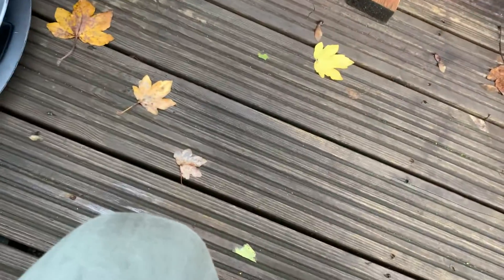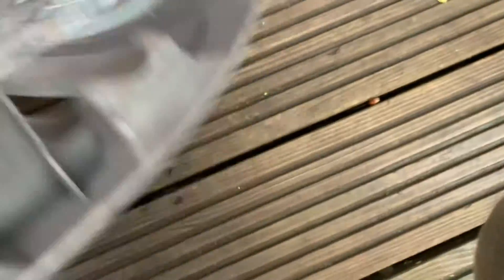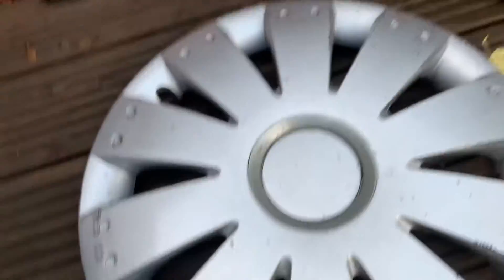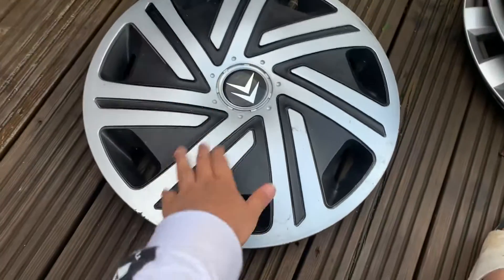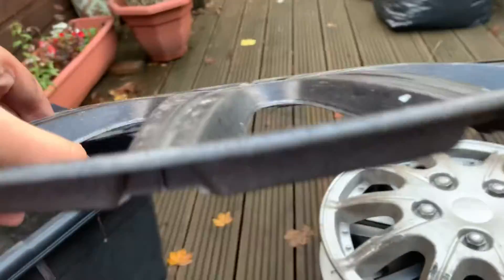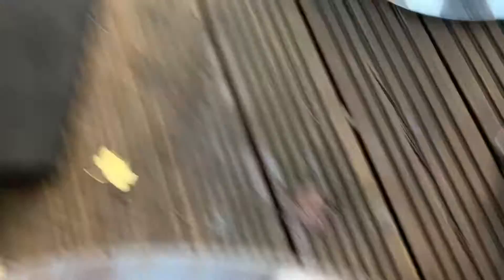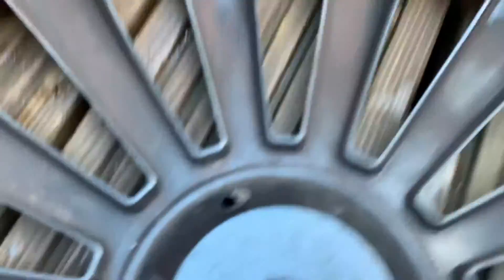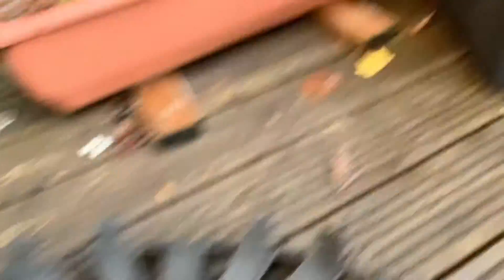Doing a hubcap review (first time doing a hubcap review)